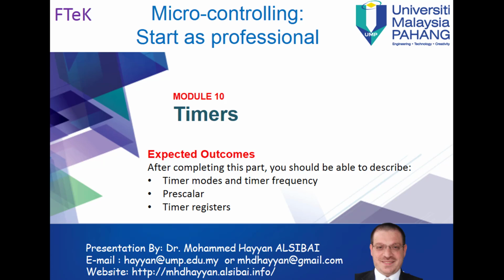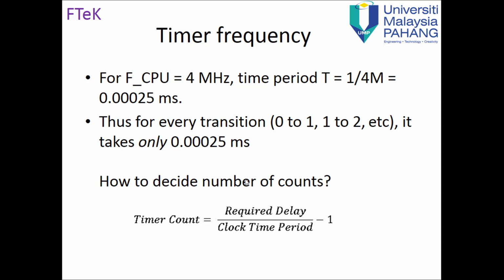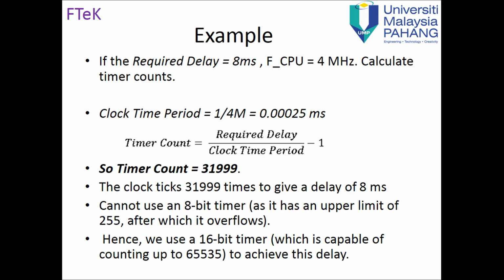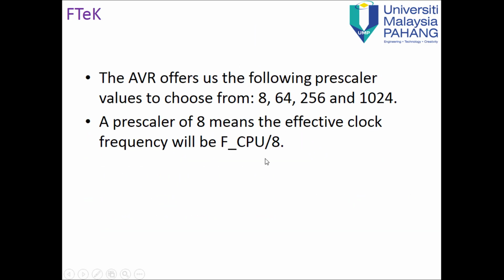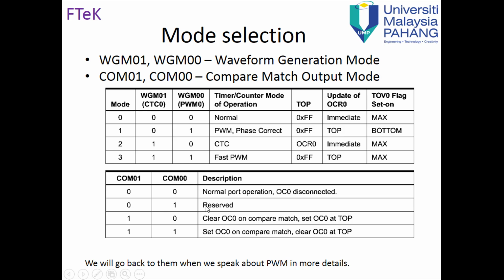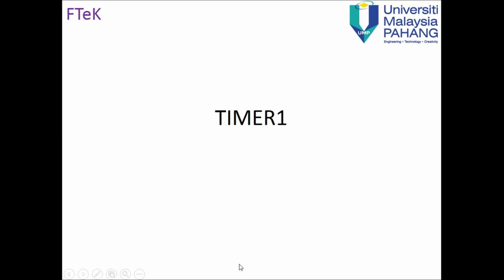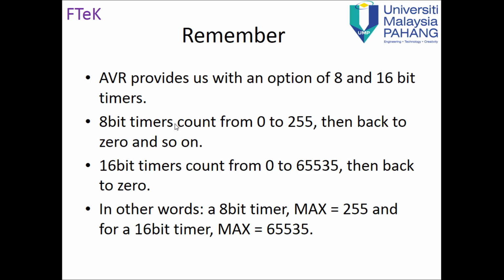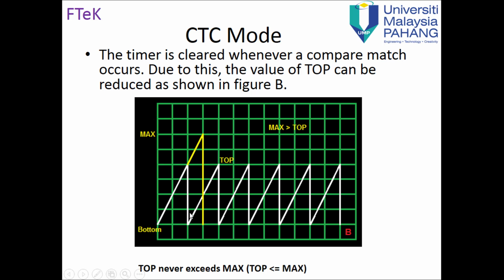Module10 Timer functions of the AVR